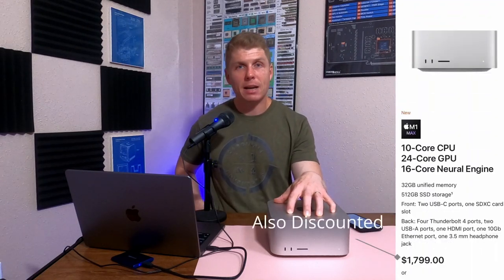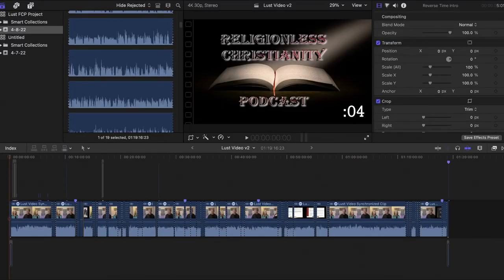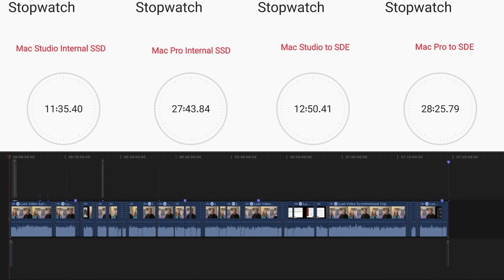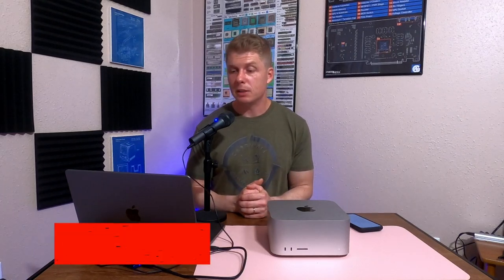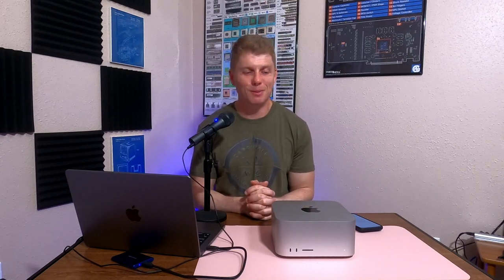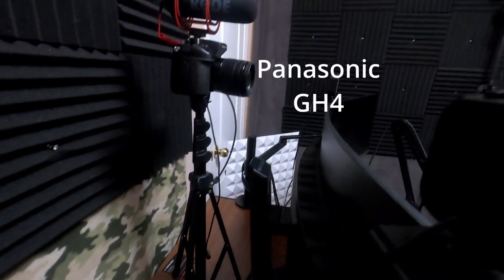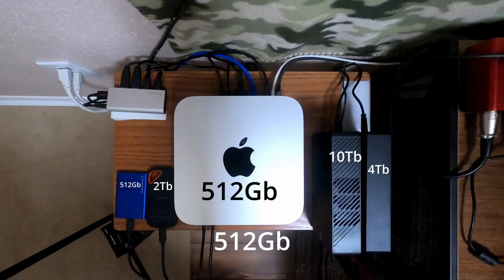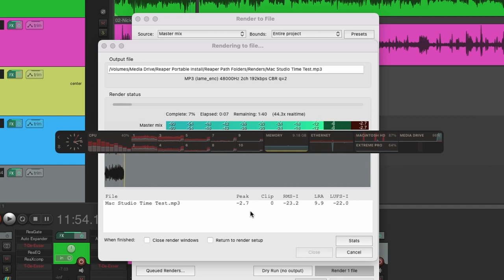Mac Studio for Podcasting | This is the one!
Today we look at the Mac Studio and discuss why it's the perfect computer for podcasting. We also discuss why it's a better option than the MacBook Pro.

Mac Studio
MacBook Pro
Personus PD-70
Audio-Technica AT2005
Scarlet 2i2 Audio Interface
Aver Media Capture Card